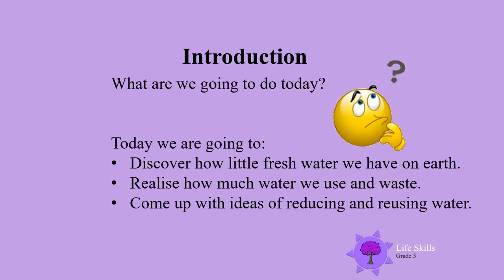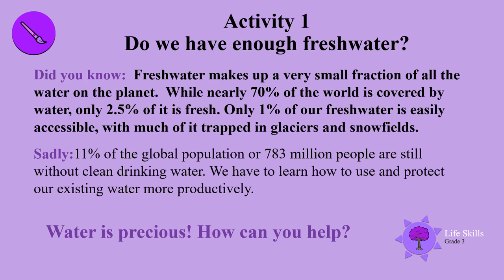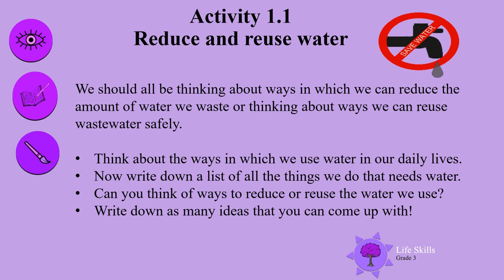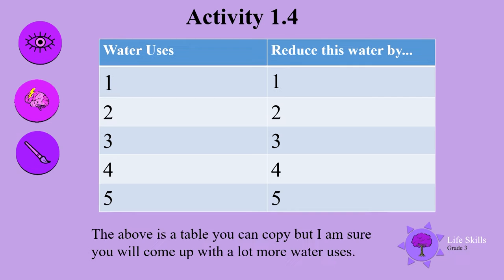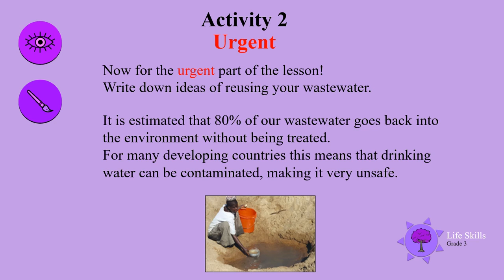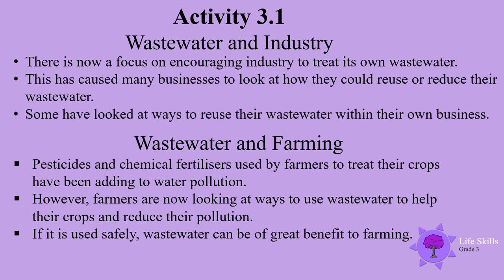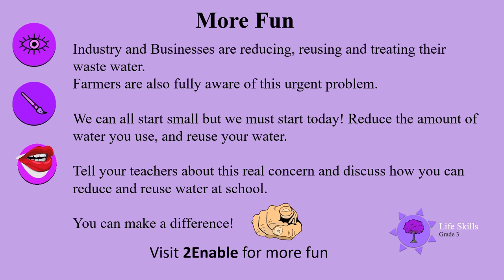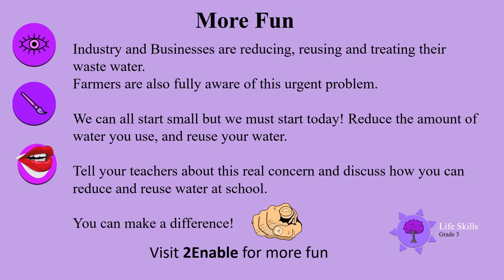Saving water UNI D48 Gr3 LS